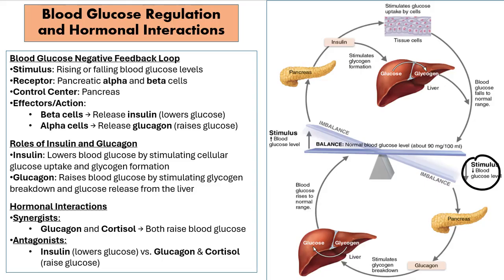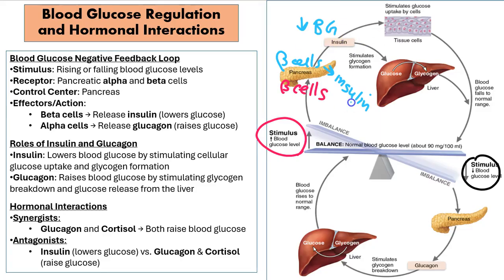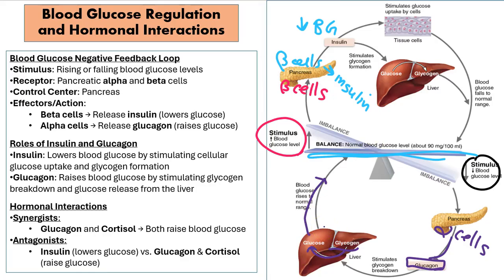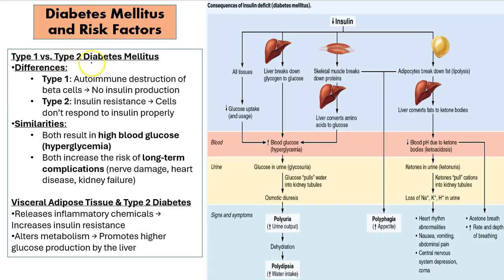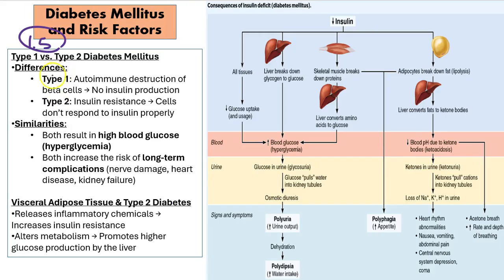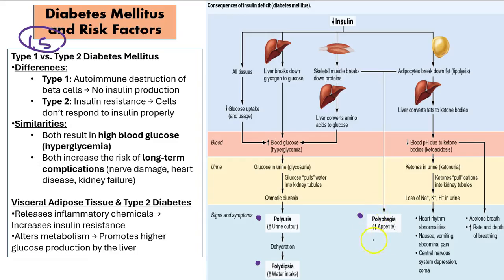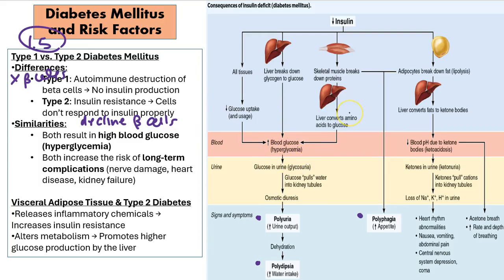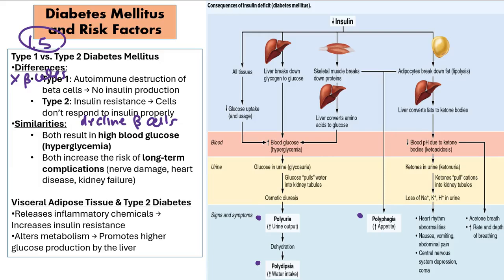Blood Glucose and Diabetes